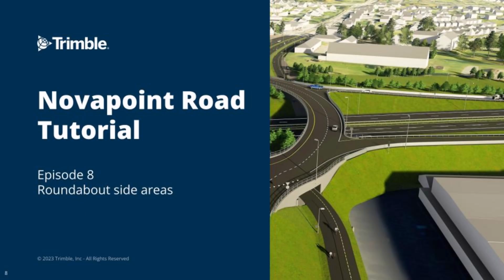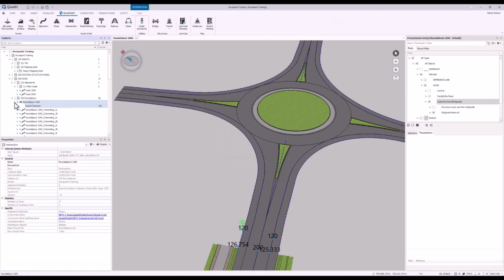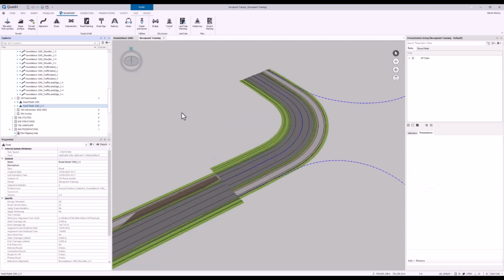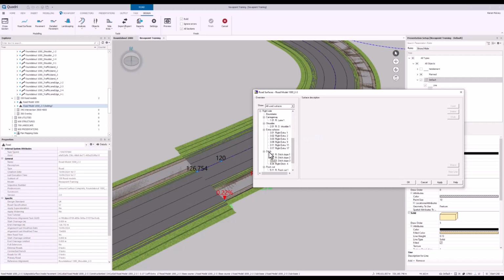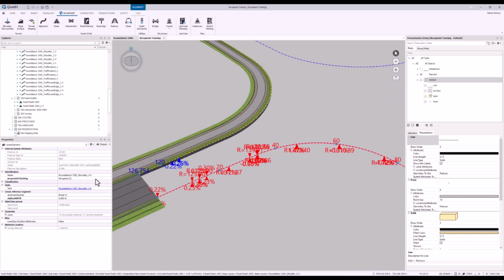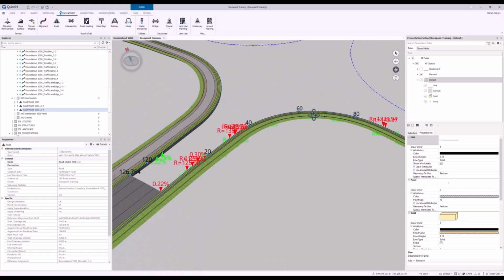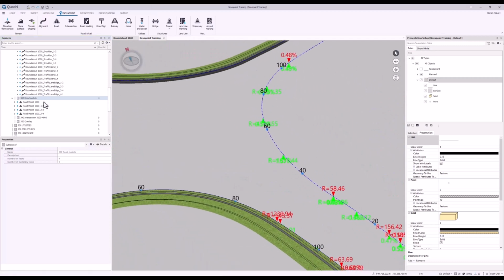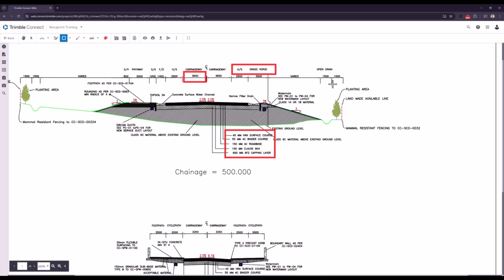Novapoint Road - tutorial ep8 | Roundabout Side Areas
In this episode we take a closer look on how to model the side areas of the roundabout. To do this we will use the road model in Novapoint Road.